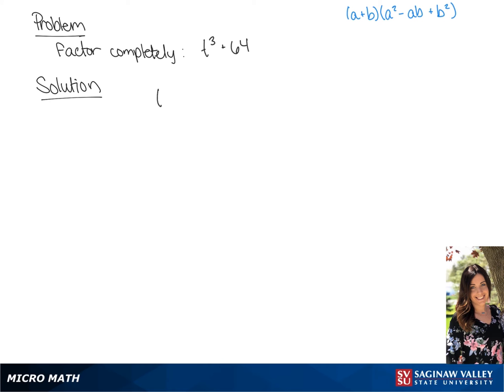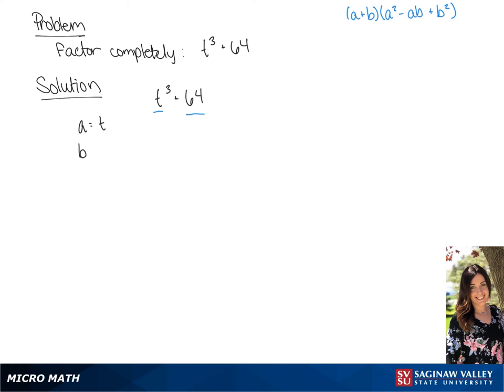Factoring: Factor t^3 + 64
Tiala from SVSU Micro Math helps you factor a sum of cubes.

Problem: Factor t^3 + 64